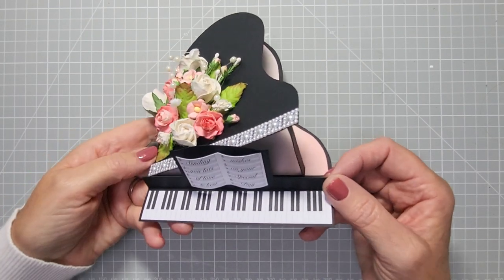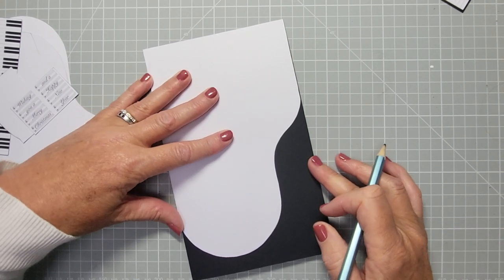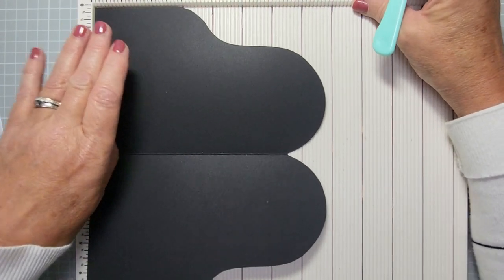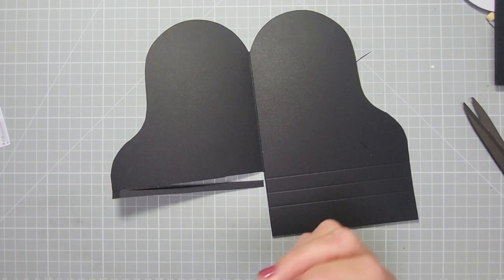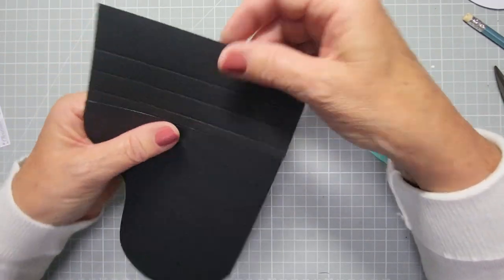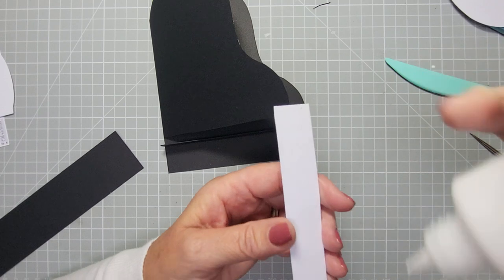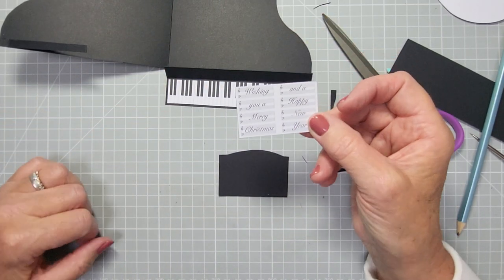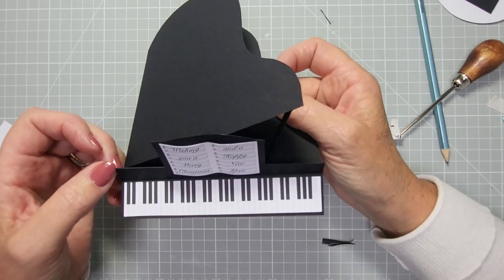🎹🎼 TUTORIAL make a Grand Piano shaped card FREE PDF template Cardmaking ideas Inspiration Techniques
just put in 0.00 to get it for free

Here is a link to a quick tutorial on how to access, download and print the free PDF artwork, other digital downloads and templates etc.

Please tag, mention & share my YouTube link as the creator

MY FAVOURITE TOOLS & MATERIALS
Neenah Exact card
110 lb, 8.5 x 11 Inches

Vaessen creative Score Easy scoring board

Crafters Companion 9 inch scissors

KAI fine point scissors

Canon A3 printer

Finger lift tape

Happy crafting!!